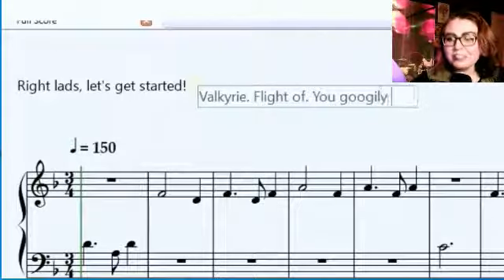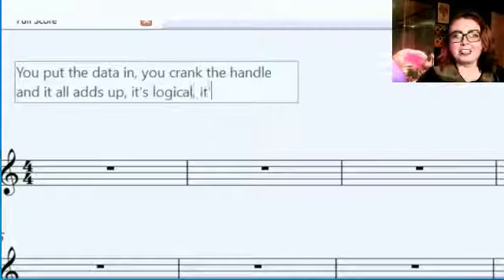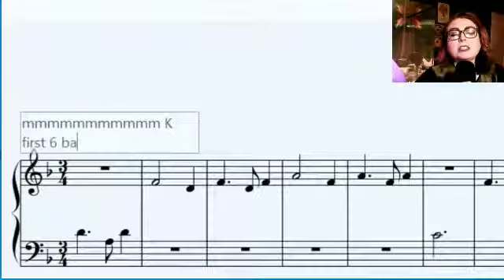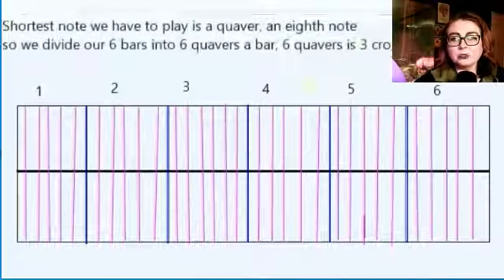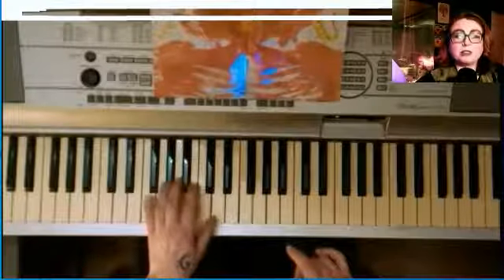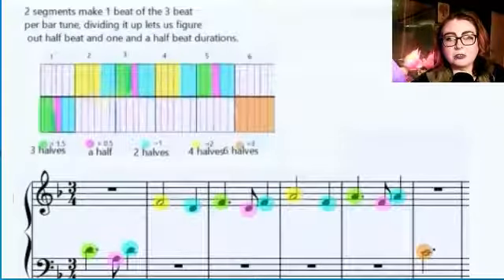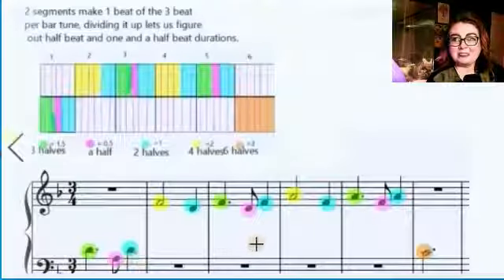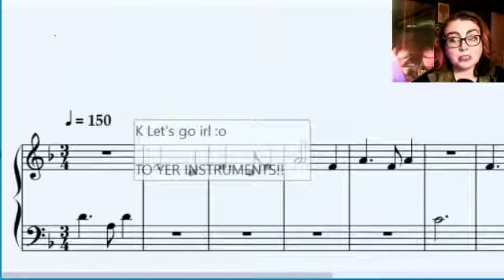Valkyrie Lesson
Theme from Flight of the Valkyrie arranged for beginners learning to read music and play keyboard.